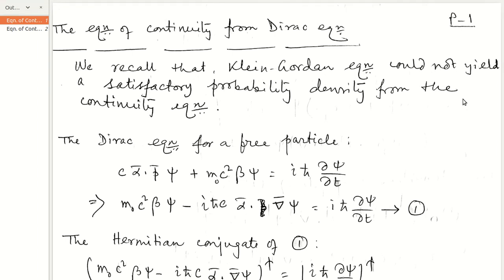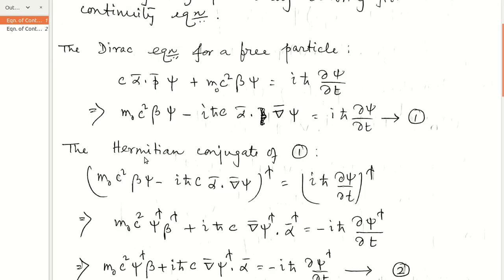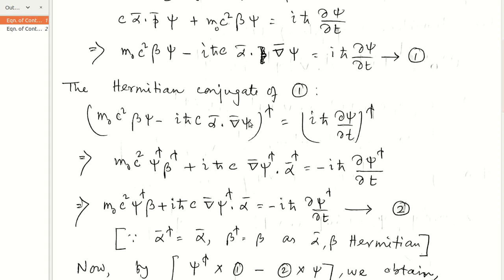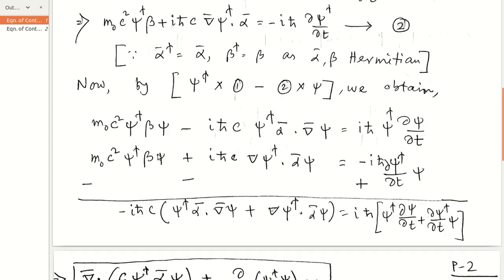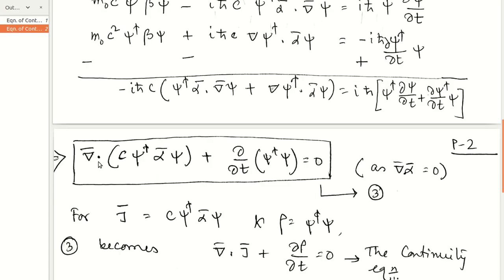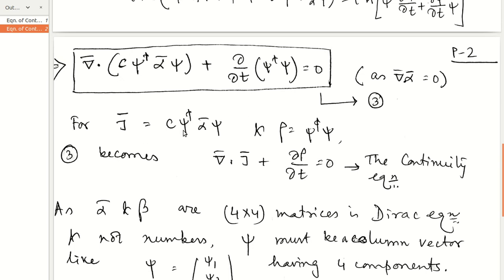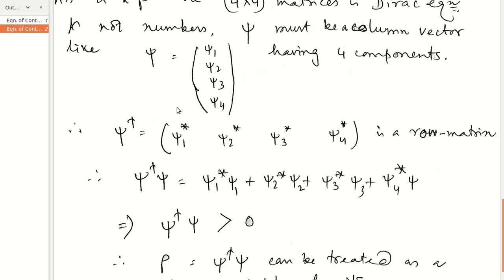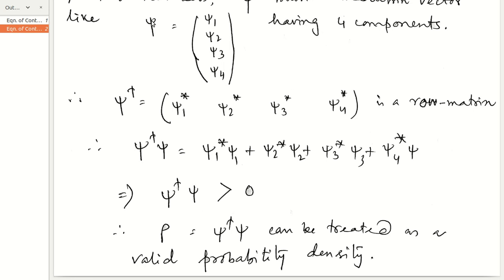Eqn of continuity from Dirac equation